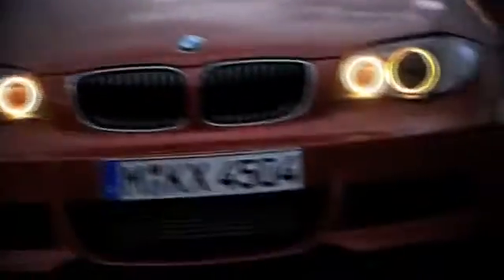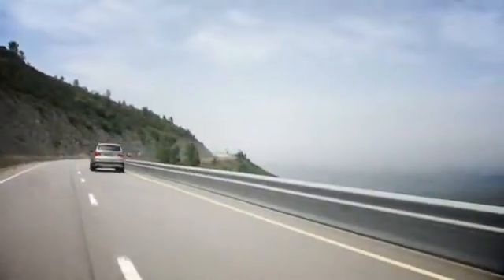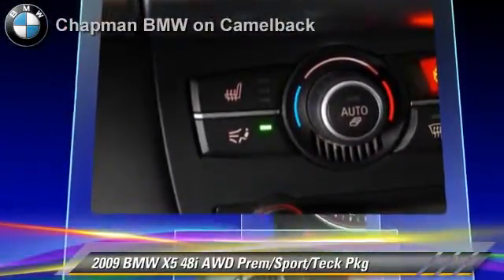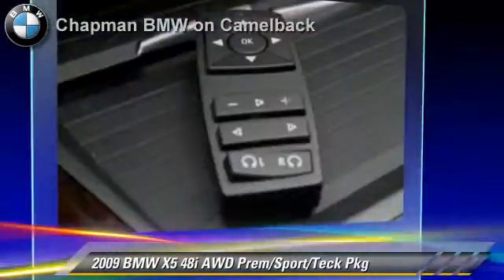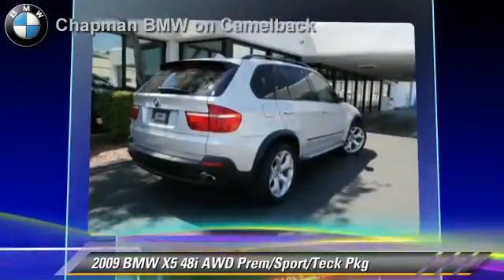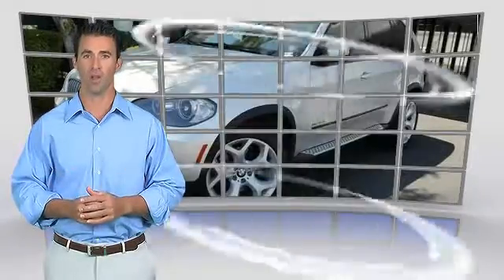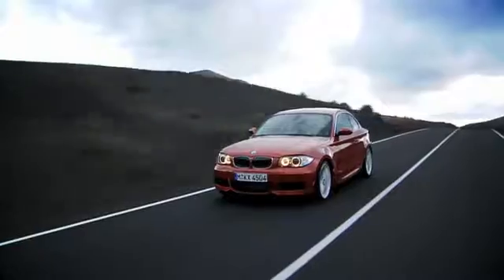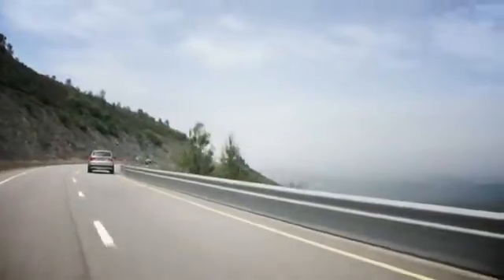Chapman BMW on Camelback, Phoenix AZ 85014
[DFIN:2:2341961:I:9DABA8F2:42093849ea984aefcc6c20181a213b6e]